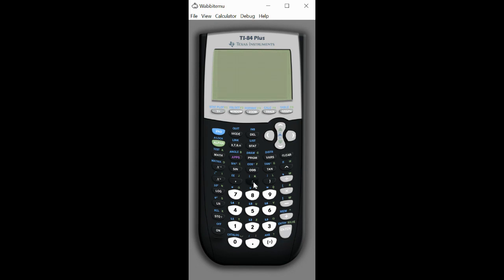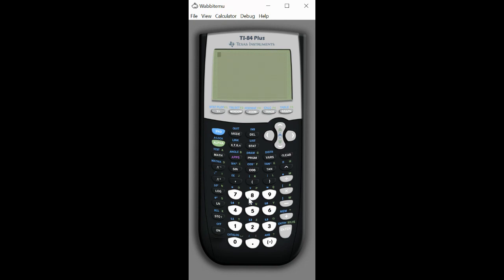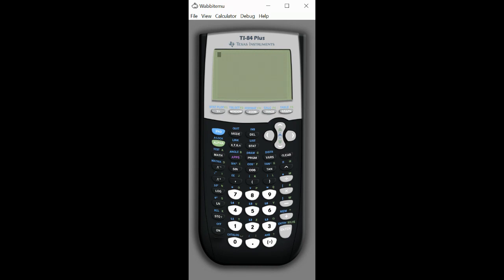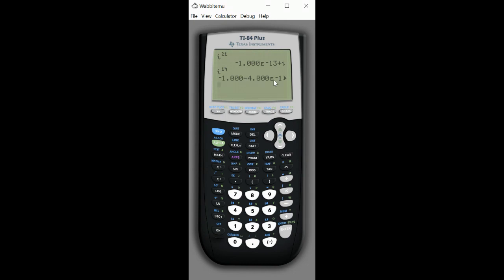(13-21) Complex Numbers